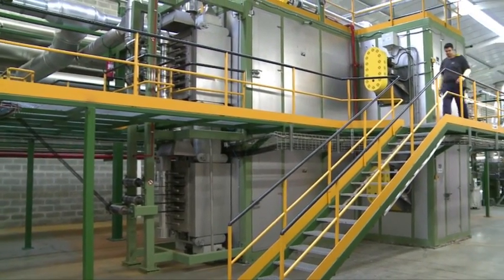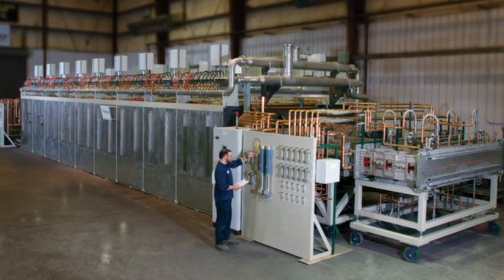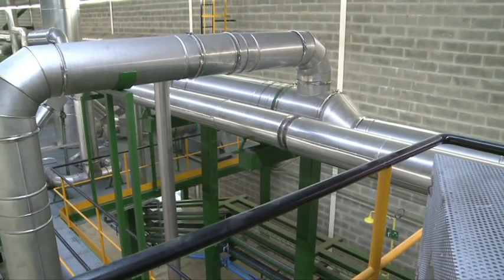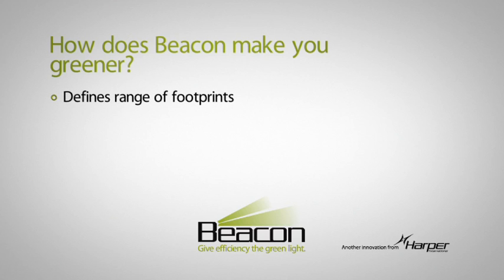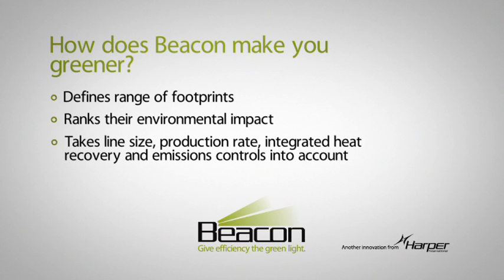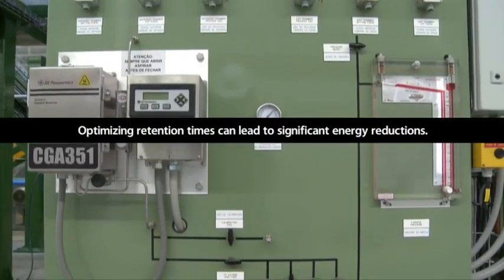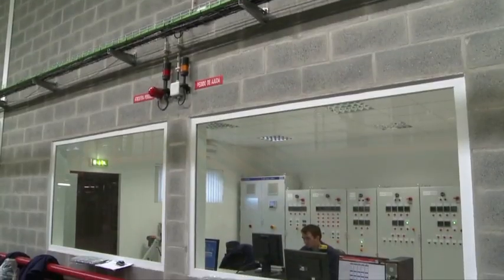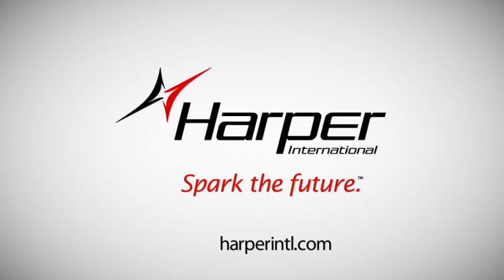Beacon - Green Program for Carbon Fiber Manufacturing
The Beacon program from Harper International is focused on reduced environment impact and lower operating costs for Carbon Fiber manufacturers, enabling their ability to evaluate the carbon footprint of their manufacturing process and identify opportunities for improvement.